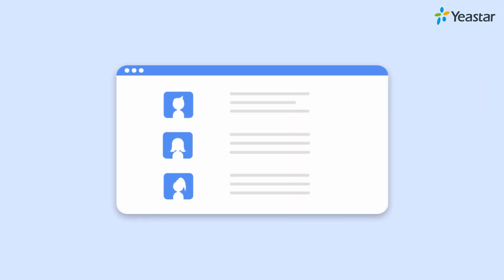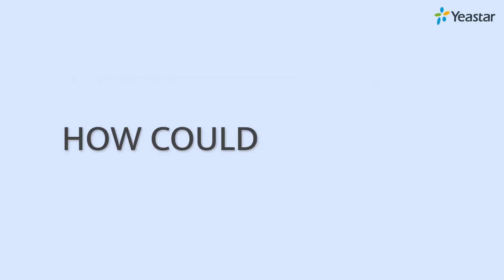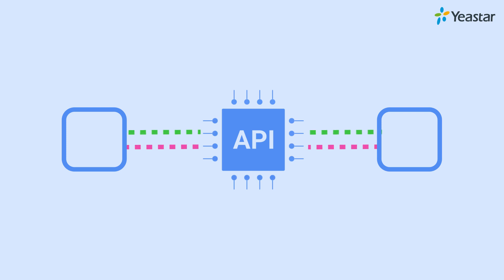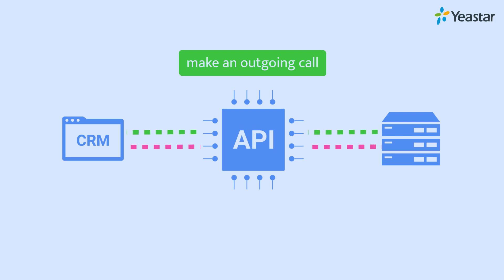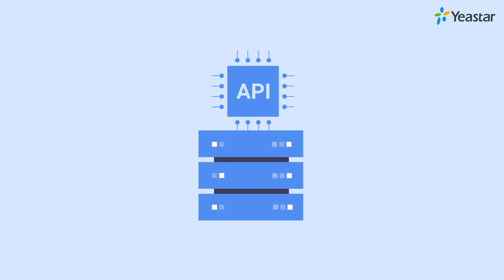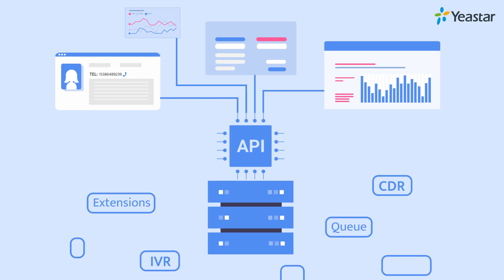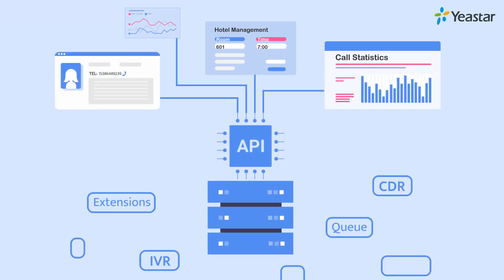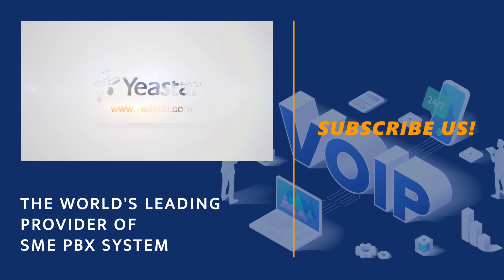VoIP Features for Dummies - APIs in Phone System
What is API? And how it works?
Google it, and you will get the definition: API, Application Programming Interface, is an interface or communication protocol between different parts of a computer program intended to simplify the implementation and maintenance of software. An API may be for a web-based system, operating system, database system, computer hardware, or software library.

Oh, it must not be English. How can I not understand it?
To make it simple and specific, let watch the video about APIs in phone systems. Yeastar Series VoIP PBX APIs are simple to use and powerful in production. Please note: the API feature is supported on Yeastar S50, S100, S300 firmware version 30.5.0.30 or later.

If you get the meaning now, or if you are an expert already, please get the API Guide on Yeastar online document center It's time to customize your own API features.